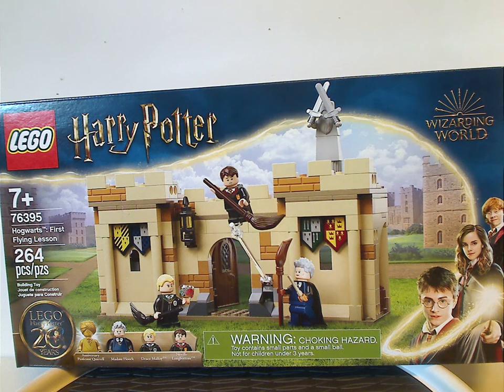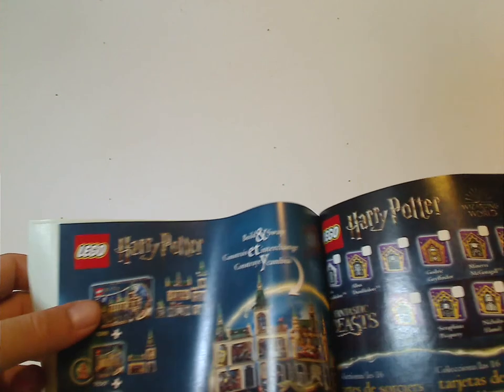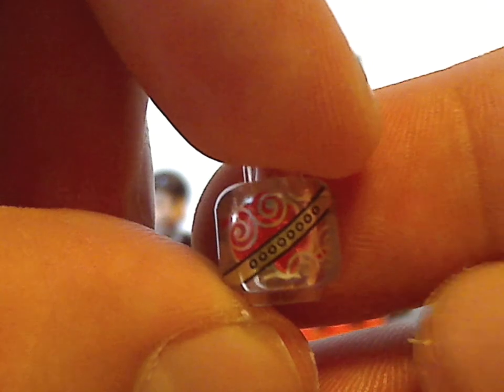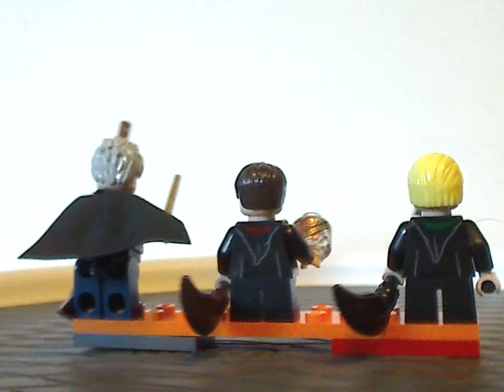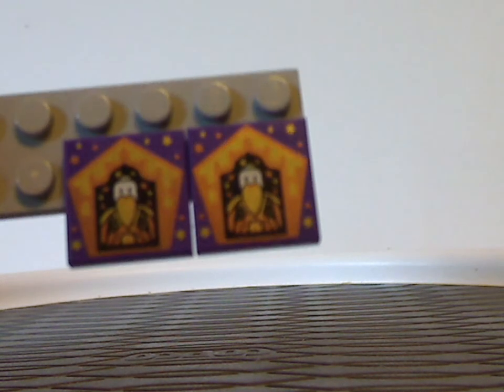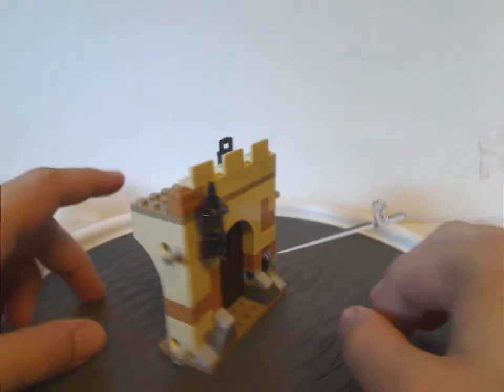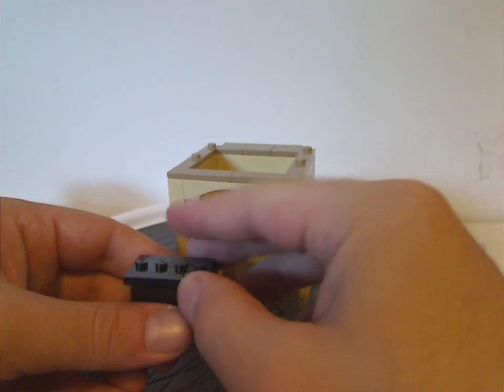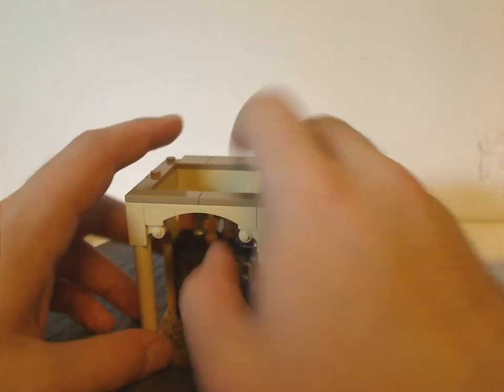Lego Harry Potter Review: Hogwarts: First Flying Lesson